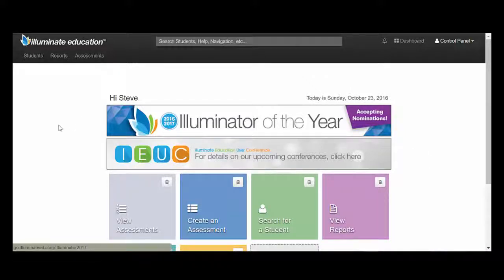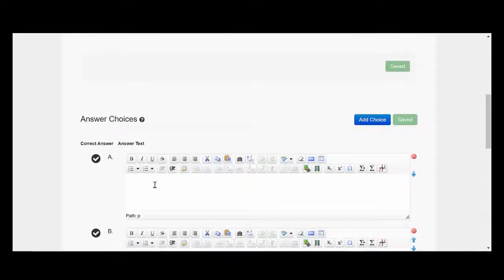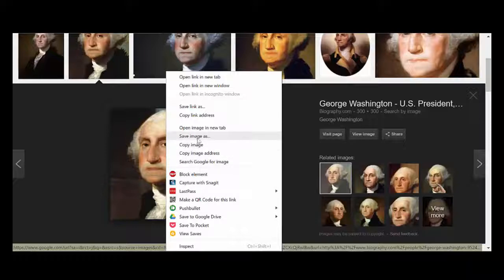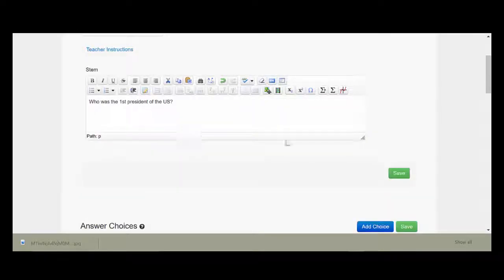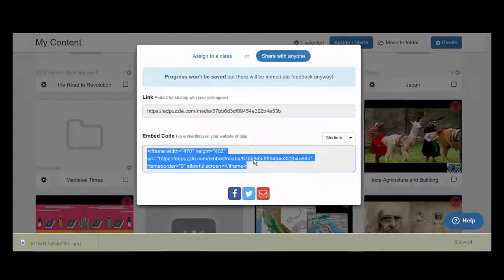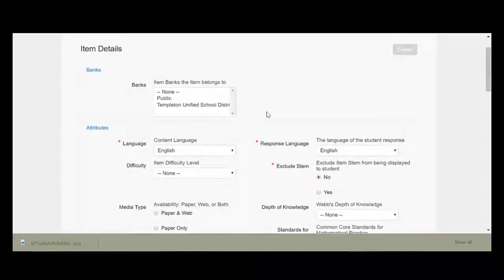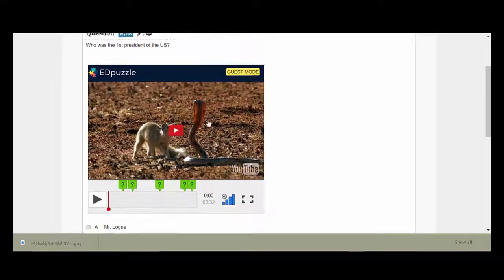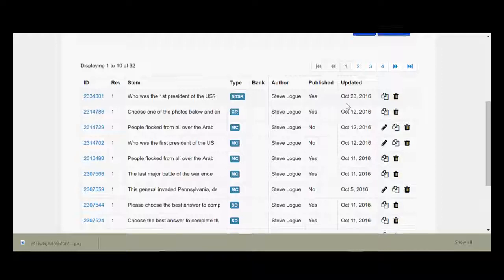Create an Illuminate Itembank Question